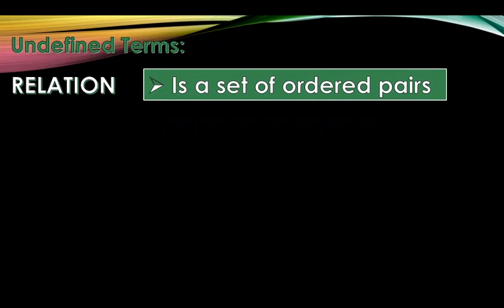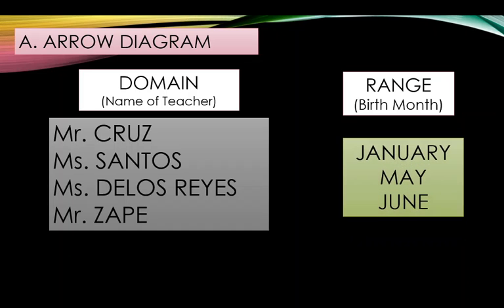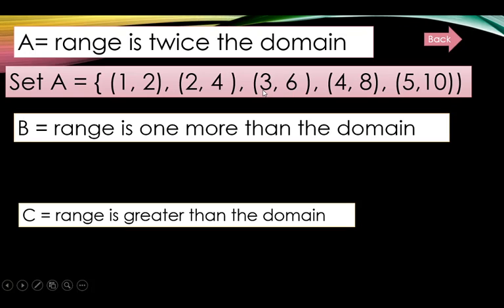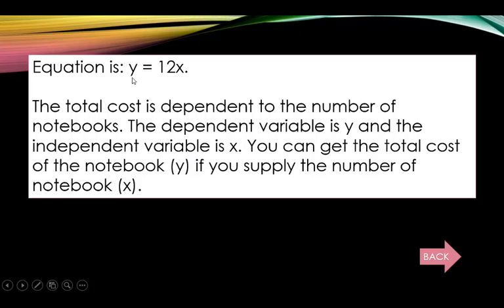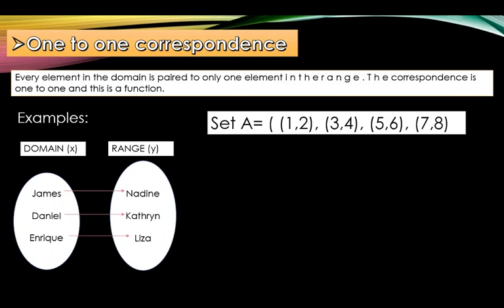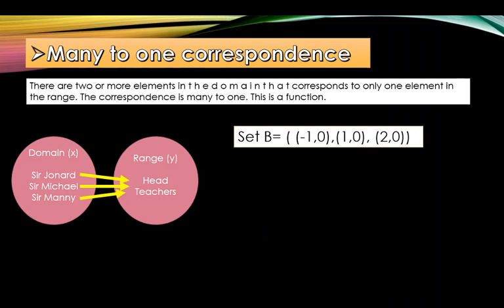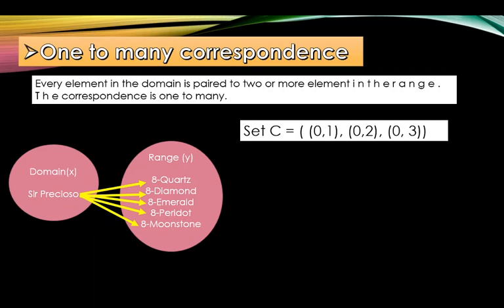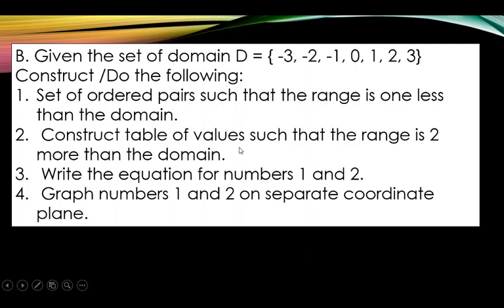SecondQuarter/ Week3:Lesson 3:Relations and Functions (Domain/Range/Representations/Correspondence)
This video is just a part of Week 3 and 4 which is Relations and Functions.
It focuses on Relations
Undefined Terms, Domain nd Range Representations of Relations and
Types of Correspondence.